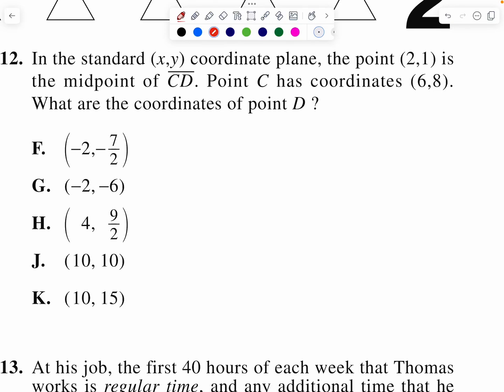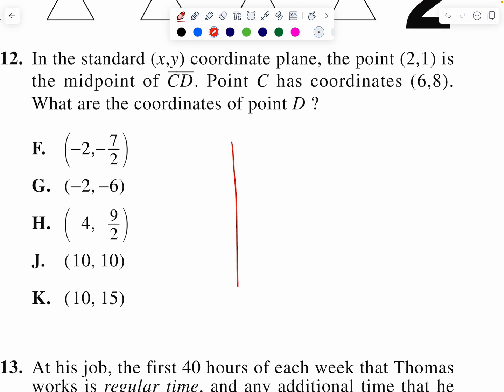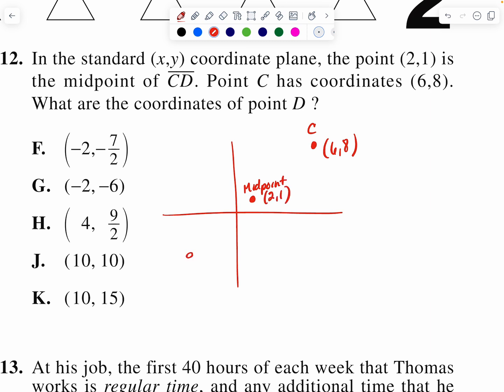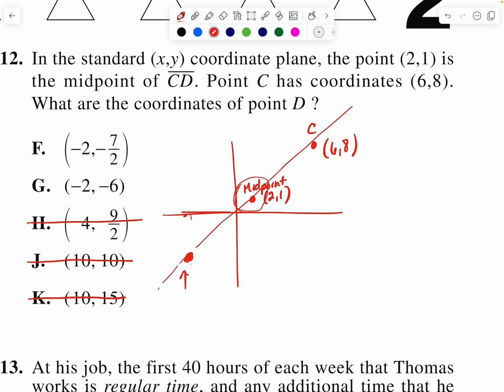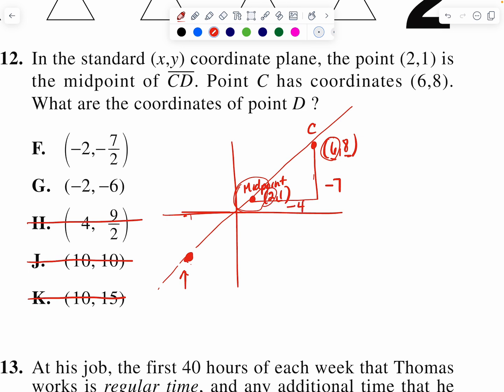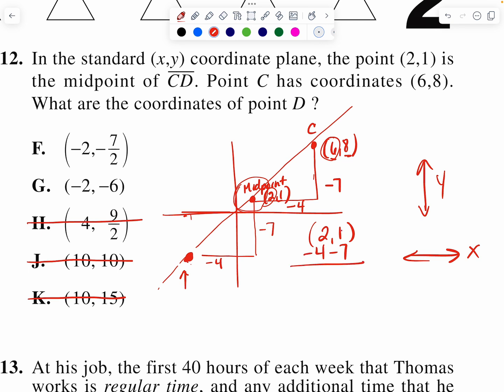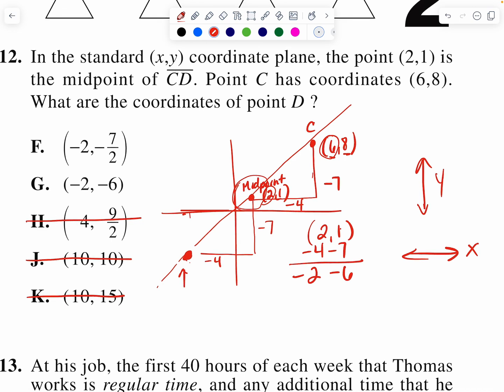Problem 12 ACT